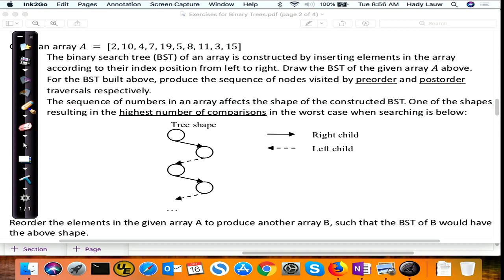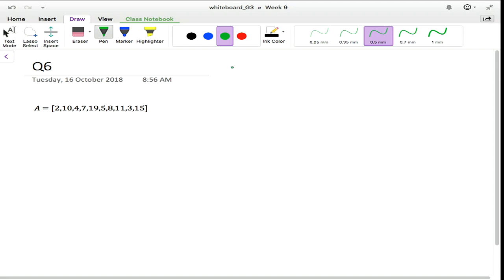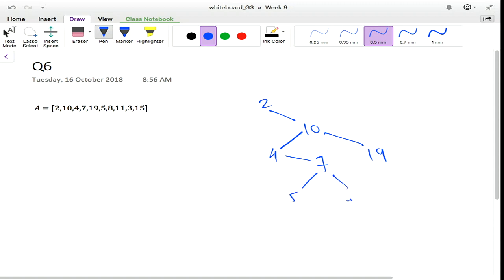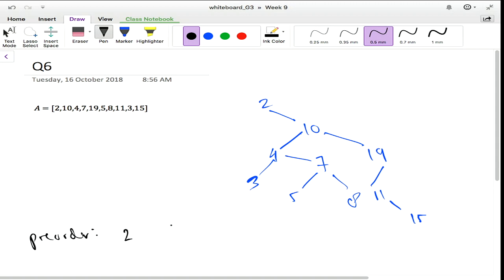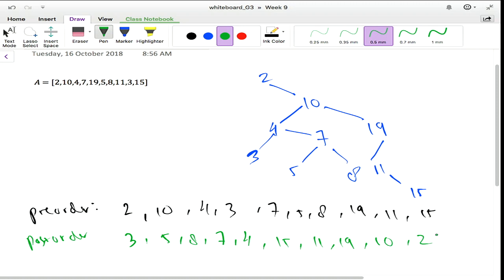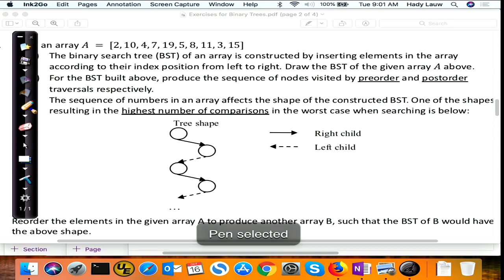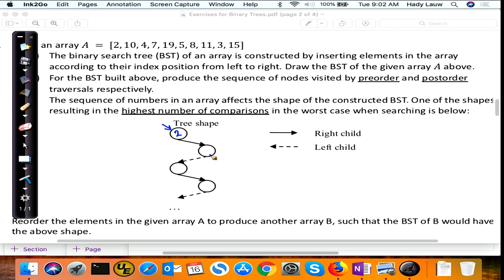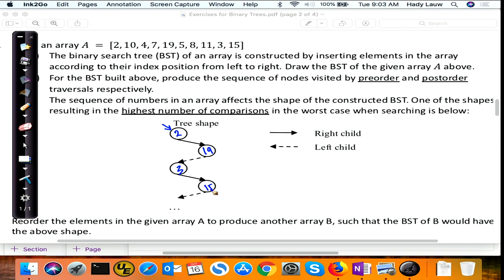(07) Tutorial Binary Tree Q6